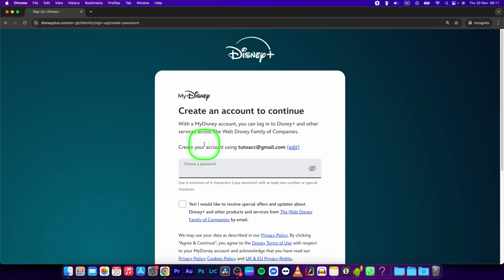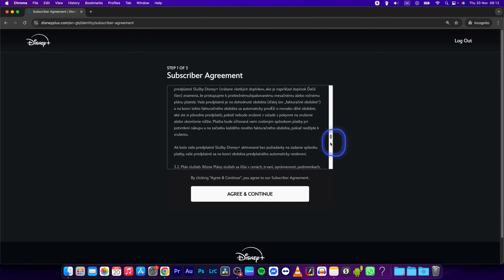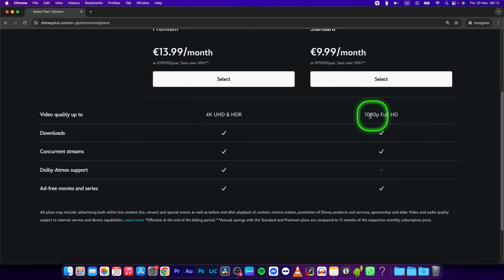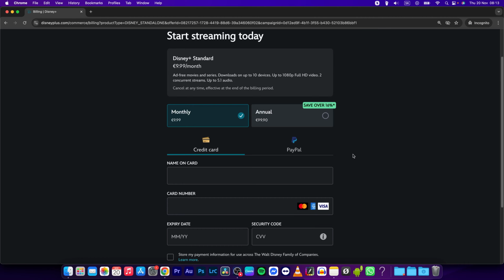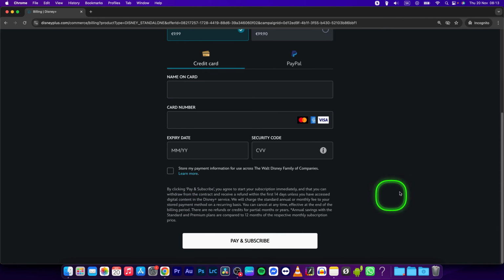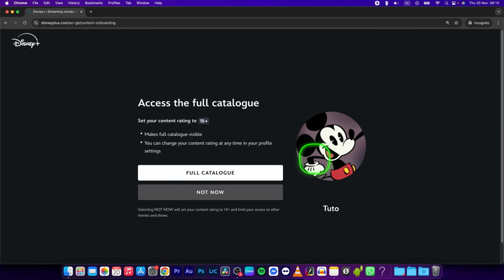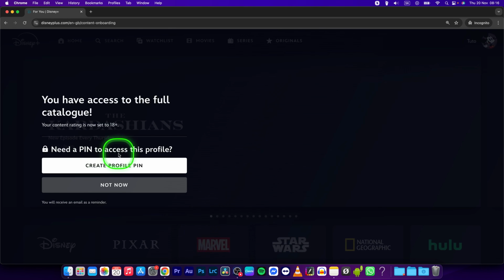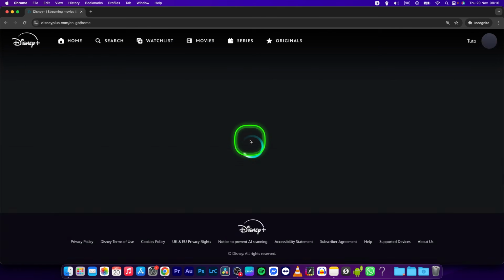How To Create Account on Disney Plus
how to get on disney+
how to join on disney+
how to make an account on disney+
how to buy on disney+

Disney Plus: Sign Up Tutorial for Beginners
Register for Disney Plus Step by Step
Create Disney Plus Account on Mobile or PC
Start New Disney Plus Subscription Easily
How to Set Up Disney Plus Profile for the First Time
Disney Plus Account Creation Walkthrough
Join Disney Plus and Start Streaming
How to Make New Disney Plus Account Quickly
Register on Disney Plus App or Website